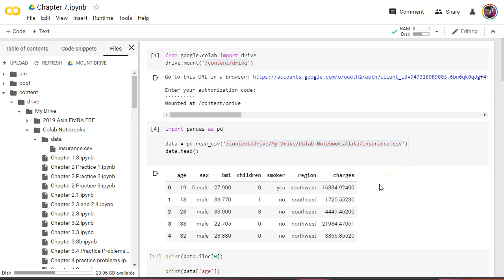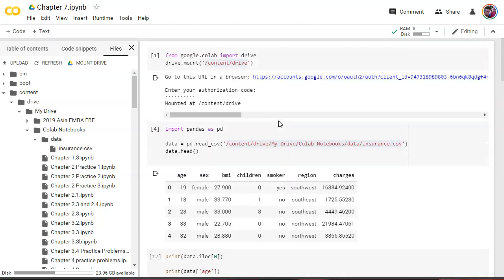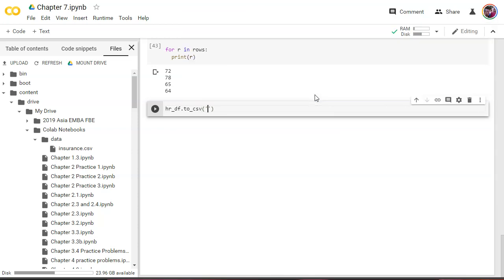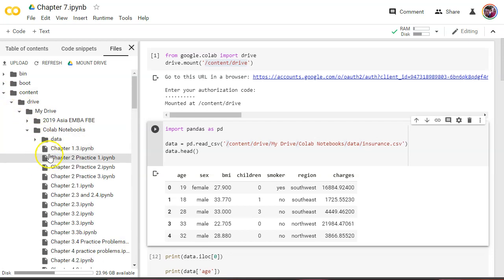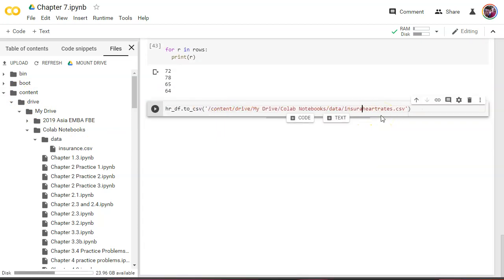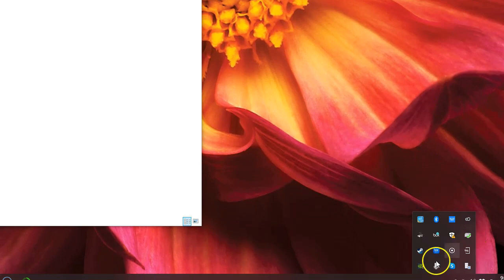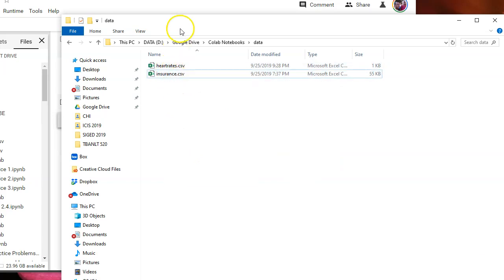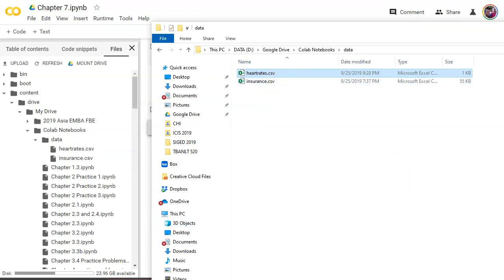Python: Write to CSV, Pandas